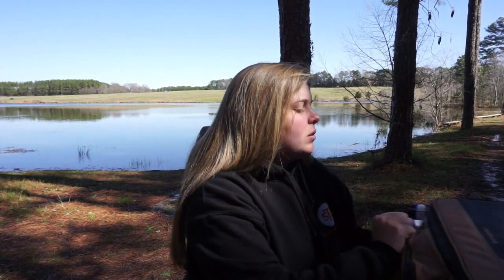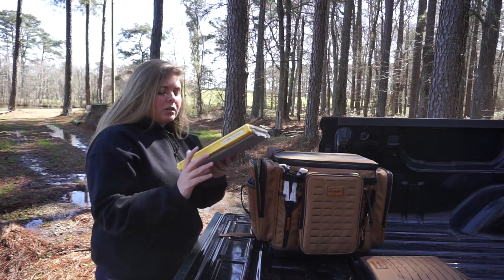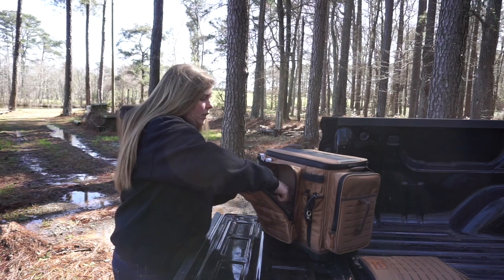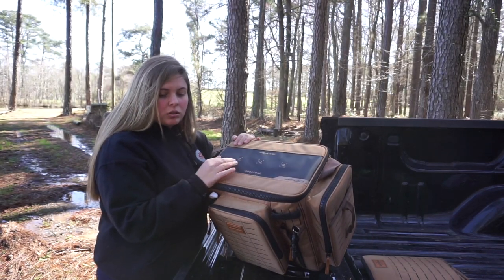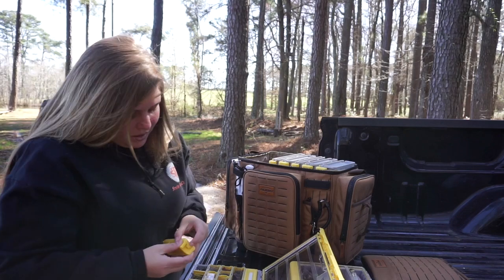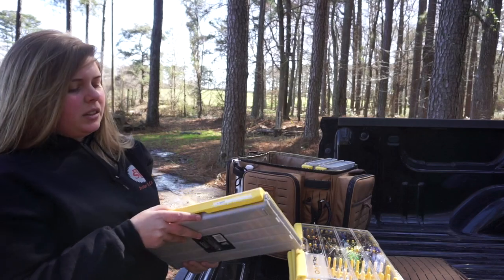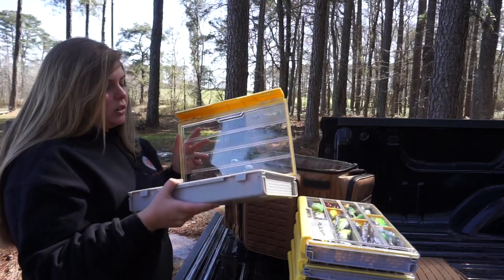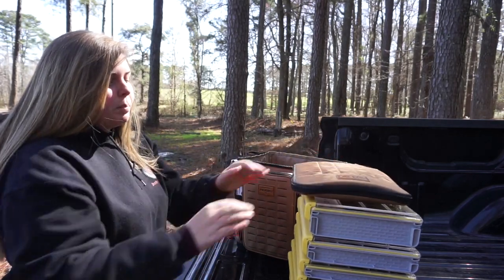What’s In My Tackle Bag